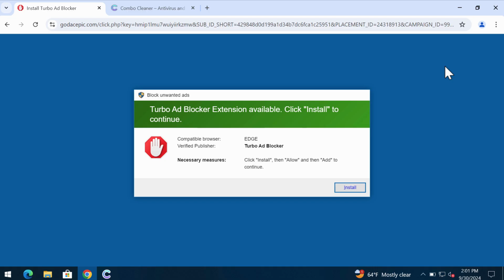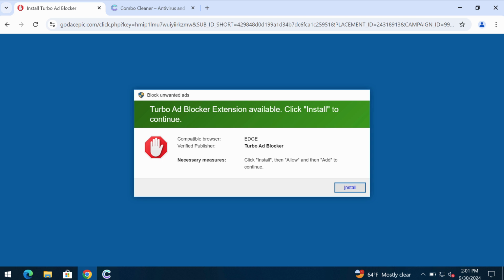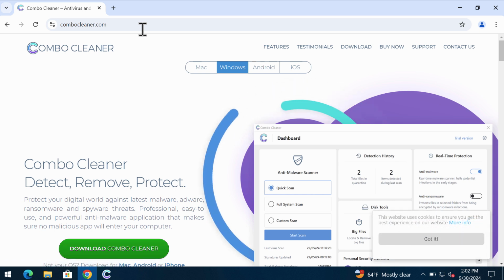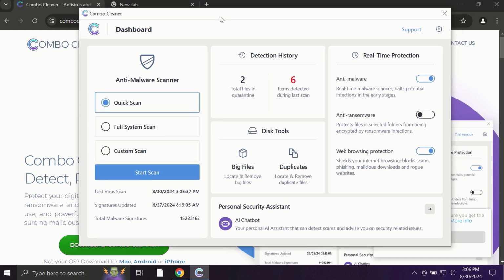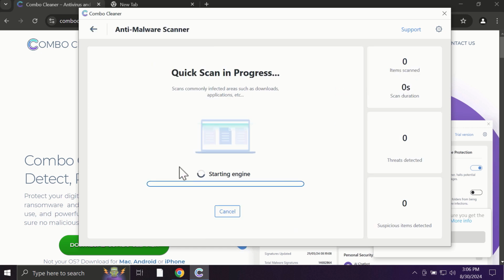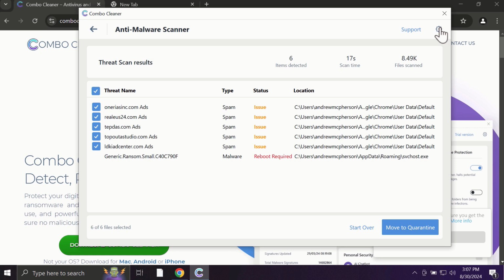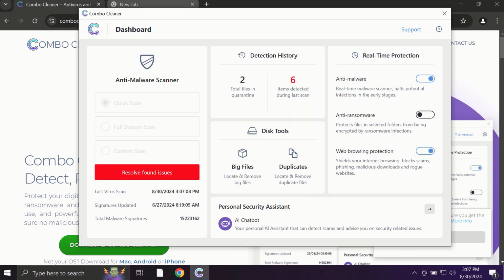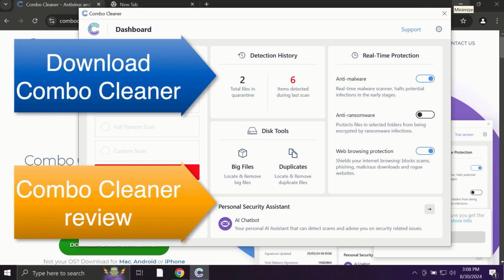Godacepic.com malicious pop-up removal video.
Godacepic.com is a new malicious site. It targets Google Chrome and other browsers. It tries to make you download and install some potentially unwanted applications. Don't ever interact with such pop-ups. Remove them with Combo Cleaner Antivirus via the official or, optionally, follow the manual tips set forth in the video.